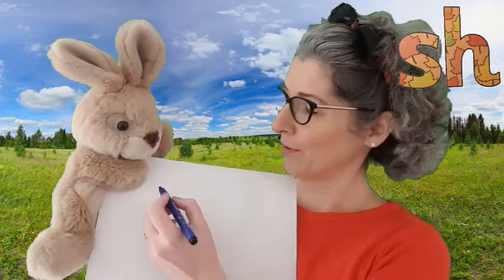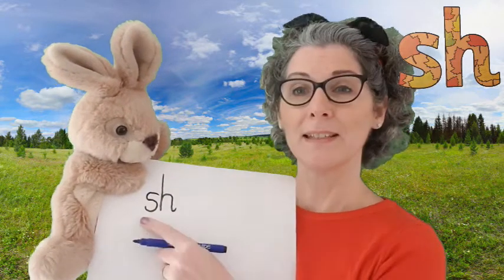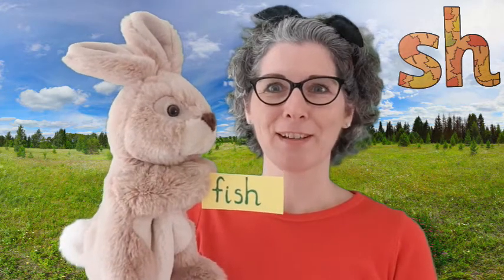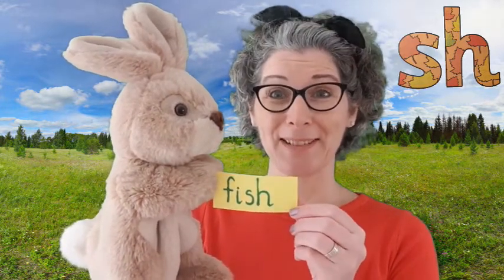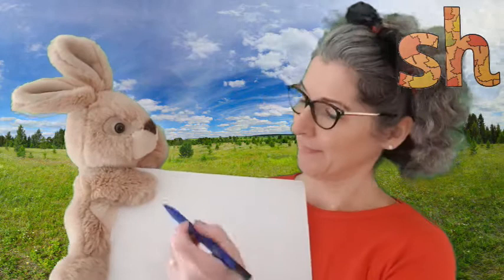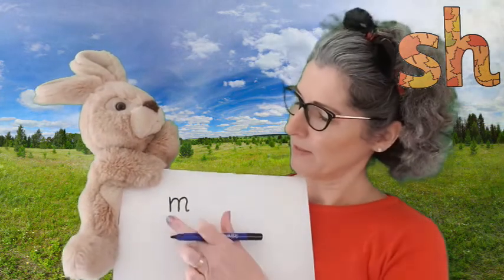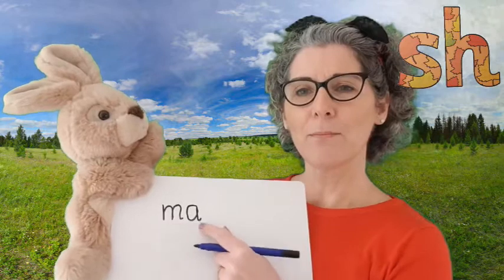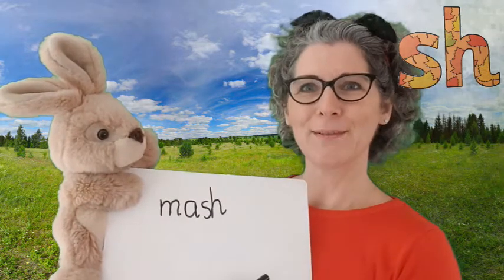Phonics is Fun! With Sarah Atherton - Digraph sh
Come and learn phonics with children’s author and teacher, Sarah Atherton.

Learning to read and write is so important. These videos follow the government scheme, Letters and Sounds.

In this video, we will practise the consonant digraph ‘sh’ from Phase 3.